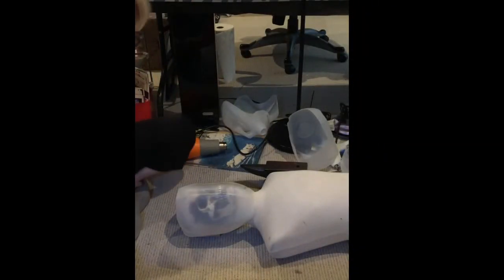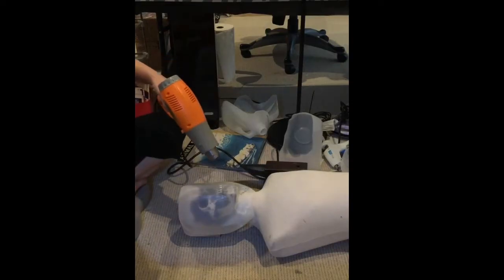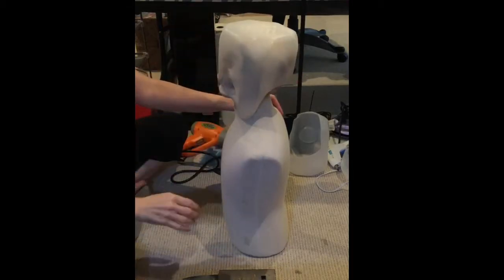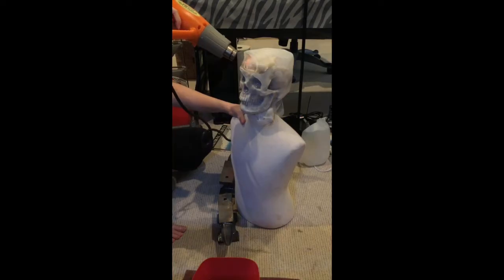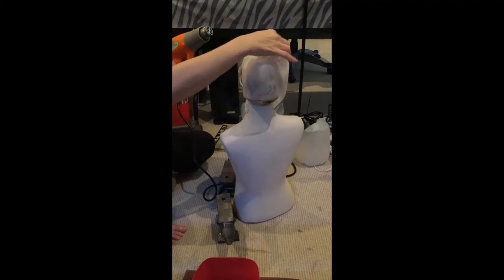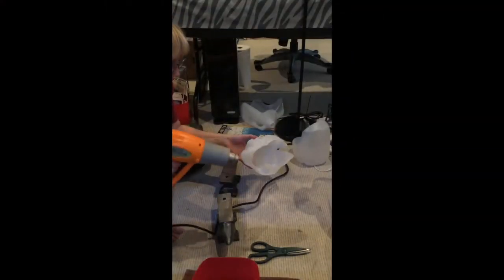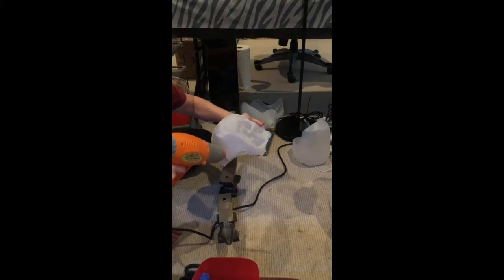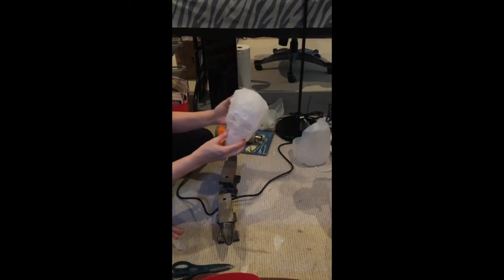DIY Decorative Skulls from Gallon Milk Jugs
Creating Milk Jug Skulls in your home. Step by step with tips on how to do this quick, cheap and easy from the comfort of your own floor.

This is the skull I used to make the others with I bought it on Amazon